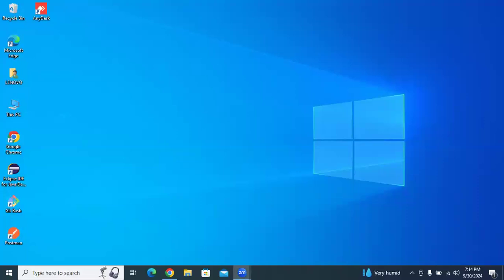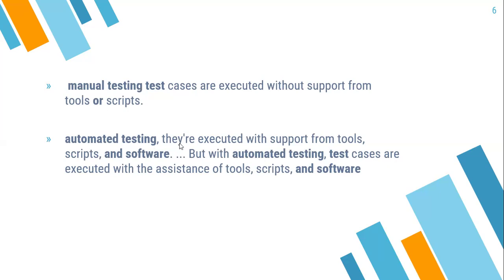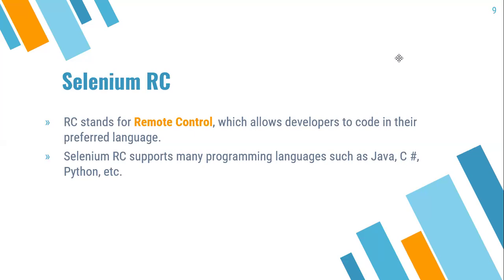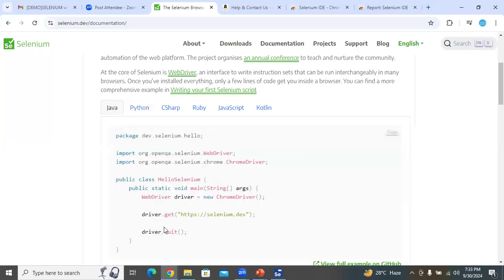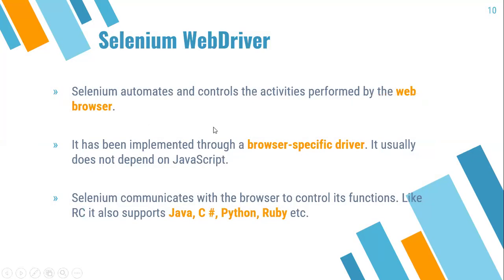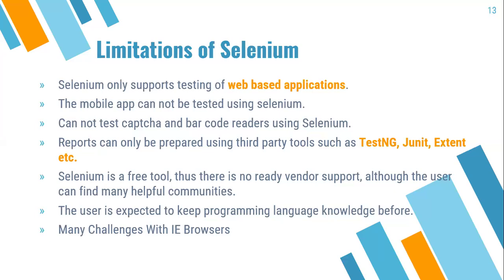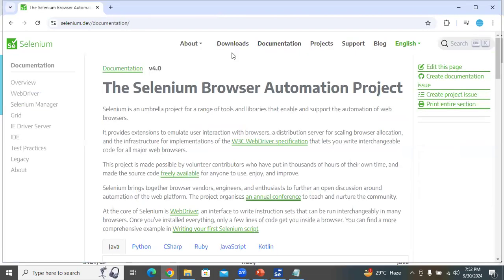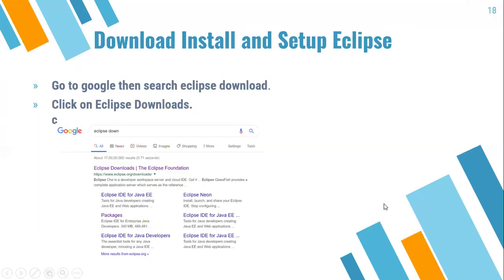SELENIUM tutorials || Demo - 3 || by Mr. Srinivas On 30-09-2024 @7PM IST